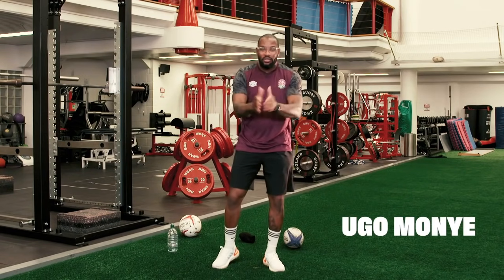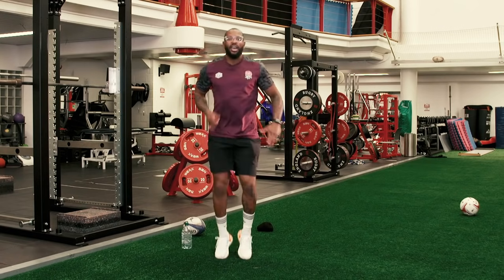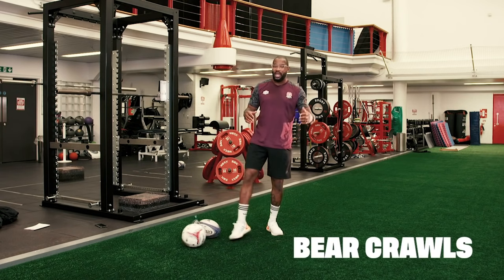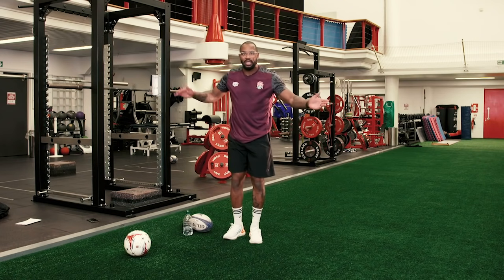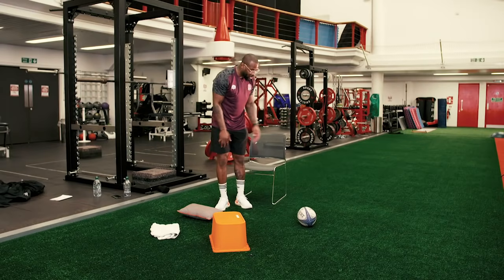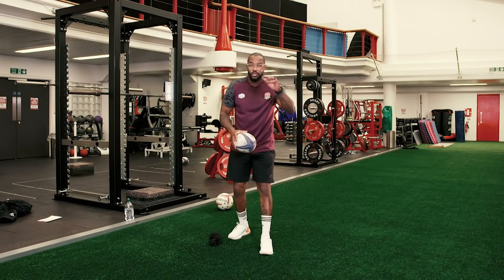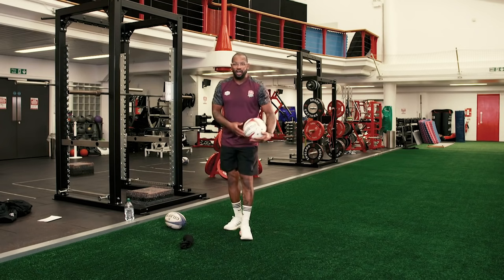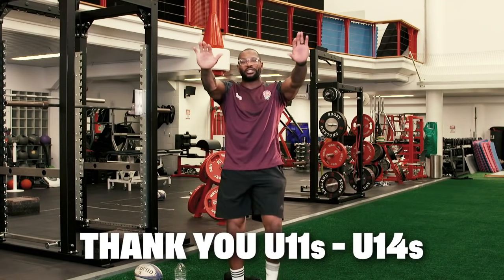Get Your Shirt On | Week One | Session Two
Under 11s to under 14s across the country are encouraged to join Ugo Monye on Sunday morning for GetYourShirtOn a workout session designed to keep age grade players active during lockdown.

Session One | U10s & below | 9:30am
Session Two | U11s to U14s | 10am
Session Three | U15s & above | 10:30am